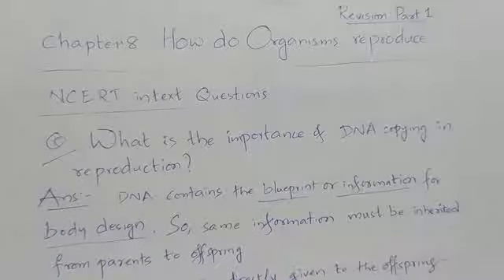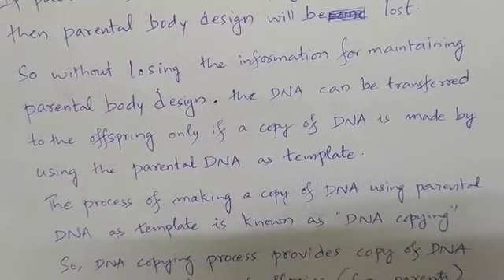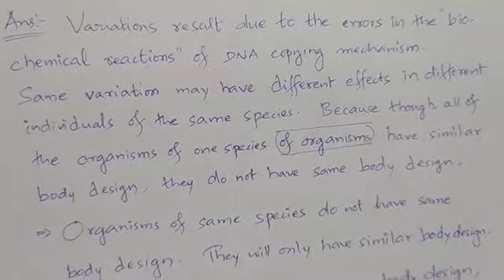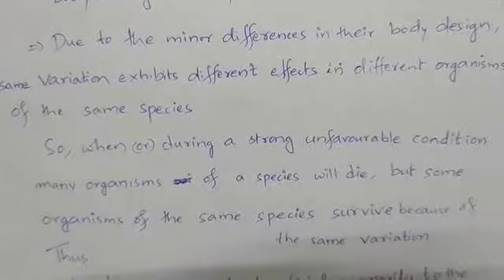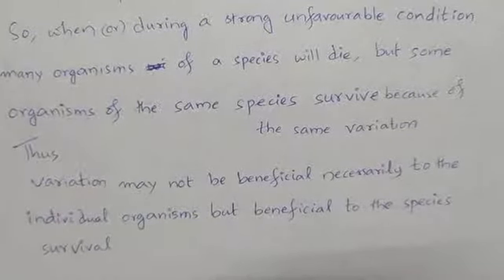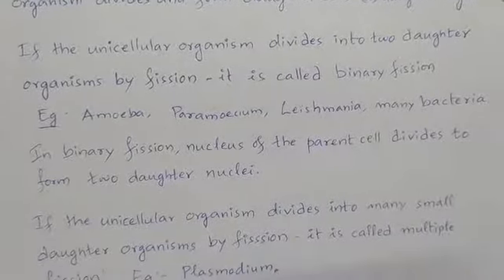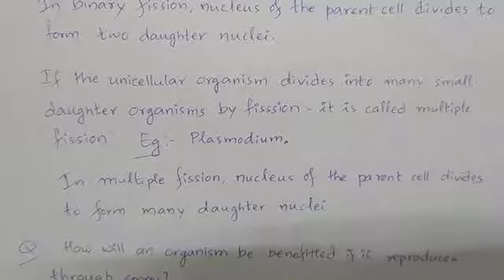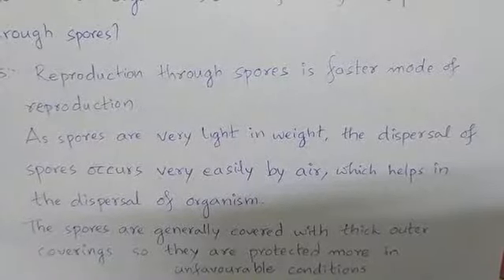X Class: How do organisms reproduce